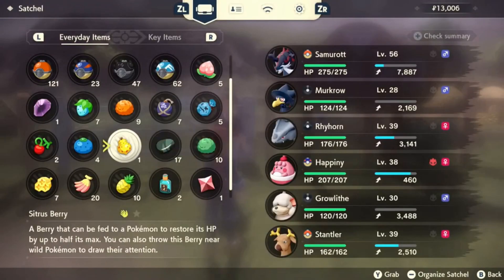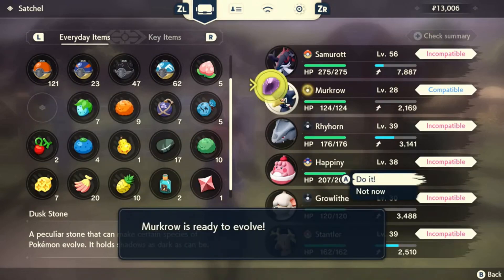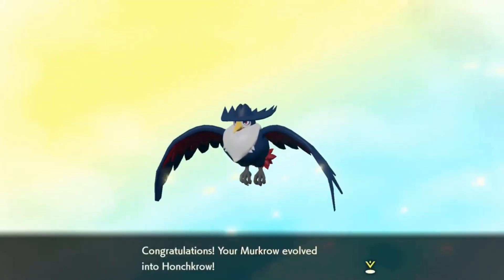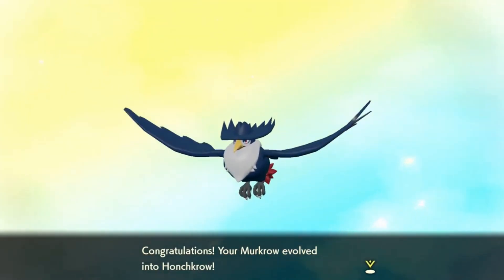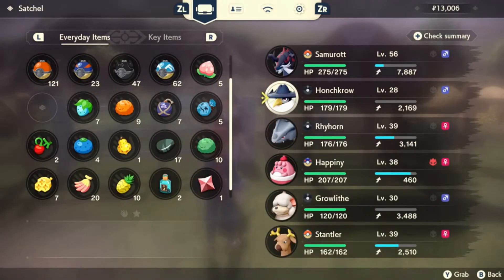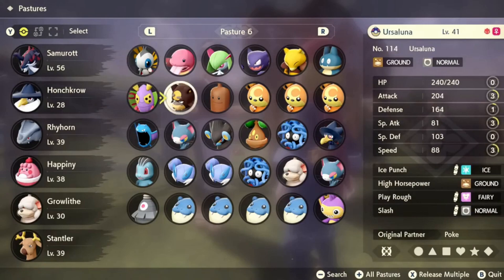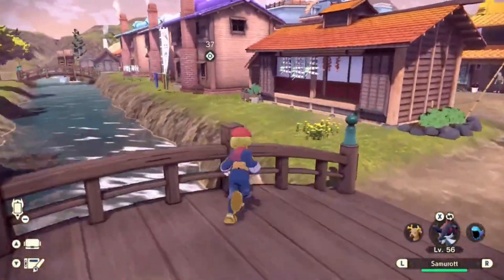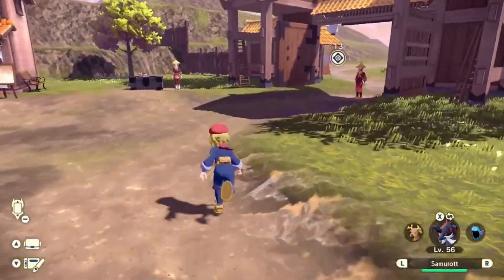How to Evolve Murkrow Into HonchKrow In Pokémon Legends: Arceus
Welcome! Ladies & Bears! 🌟

How to evolve the great Murkrow into Honchkrow in Pokémon Legends: Arceus!

And hey, if you're as amazed by Honchkrow as we are and want to see more content featuring this mystical Pokémon, you know what to do!

Show some love by smashing that like button, drop your suggestions in the comments for what you'd like to see next on the channel, and don't forget to hit that subscribe button to stay updated on all our latest adventures.

Remember, the algorithm may be mysterious, but our love for Pokémon knows no bounds!

Sending positive vibes to all our fellow Trainers, and until next time, may your journey be filled with joy and evolution! 🌟💫🎮
TIME STAMPS!
00:00 Intro
00:10 Stone evolution
01:03 outro